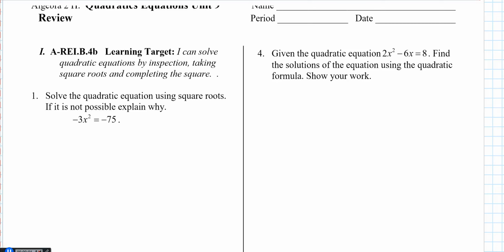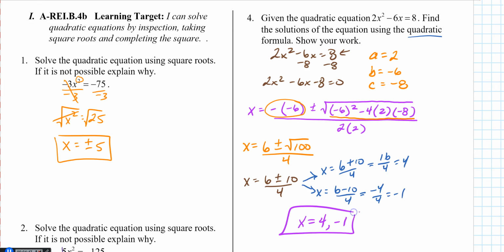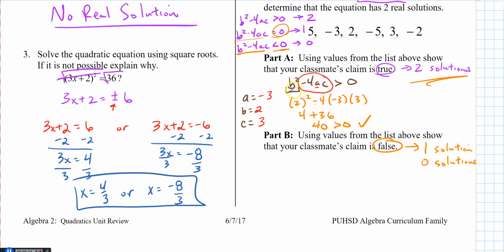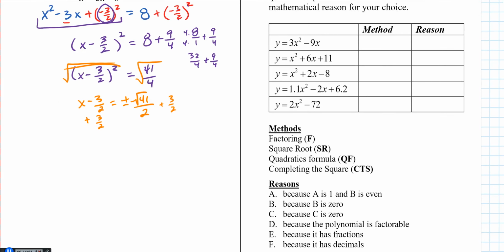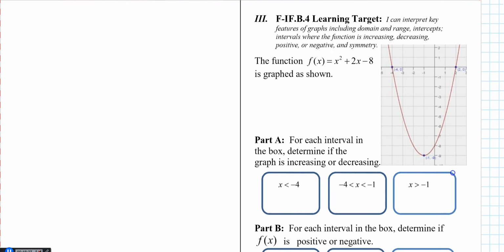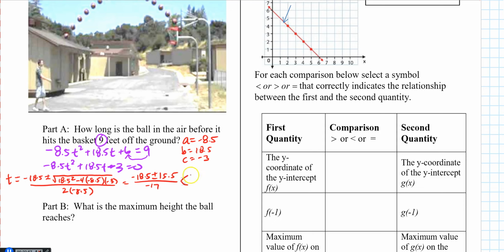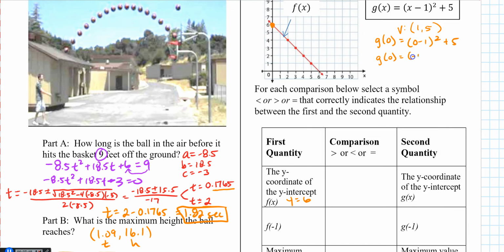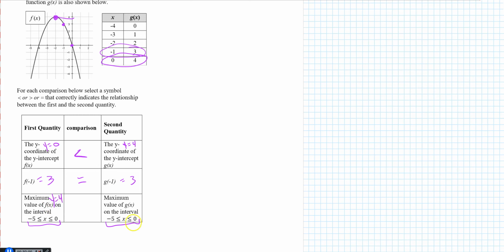Alg 1H Unit 8 Review (Quad Equations)